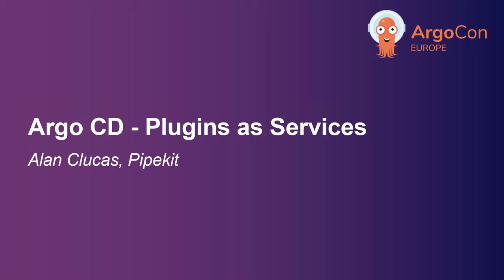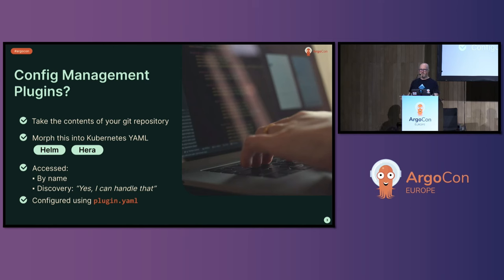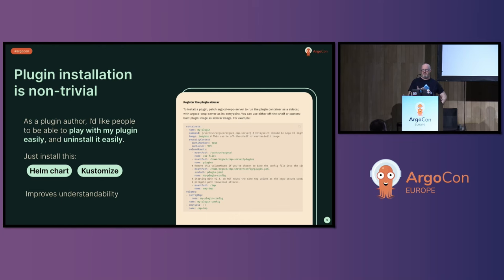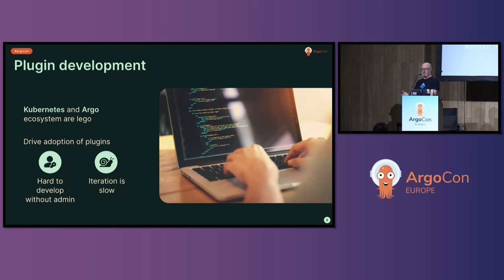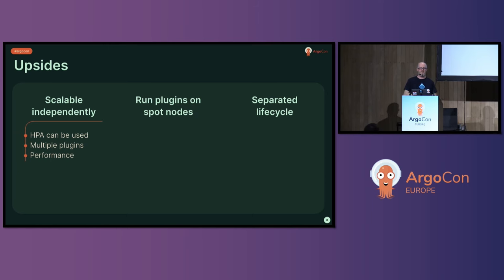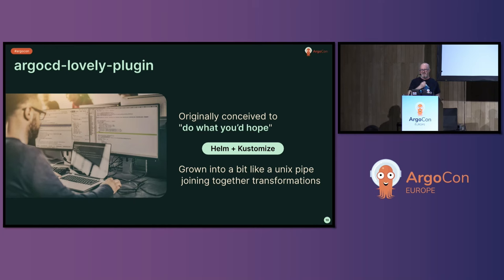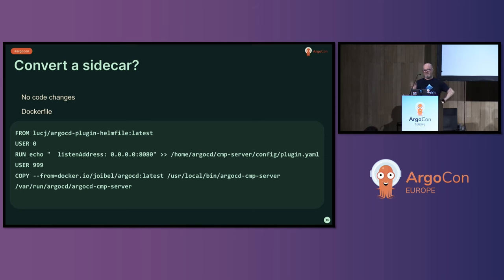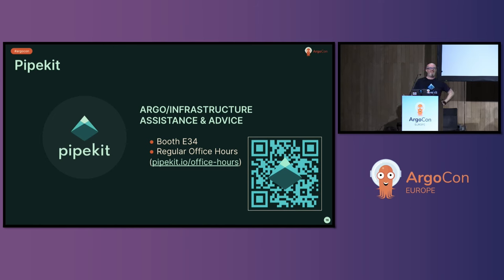Argo CD - Plugins as Services - Alan Clucas, Pipekit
Argo CD plugins are currently coupled to the repo server as sidecars. This means that plugins can only scale with the repo server and installing new plugins to try them out can be more complex than we would like. Join Alan, the author of the Argo CD Lovely Plugin for an insightful session where he will introduce the feature of Argo CD Plugins as Services. This transformative approach decouples plugins from the repo server, enabling independent scaling and enhanced security through the use of appropriate service accounts. He will discuss how this feature unlocks scalability, enhances security, improves observability, availability and enables plugin development iteration improvements. Emerge from this session equipped with the knowledge and expertise to leverage the transformative power of Argo CD Plugins as Services.